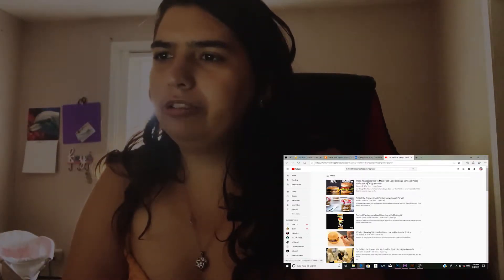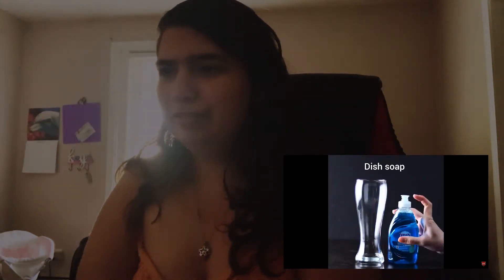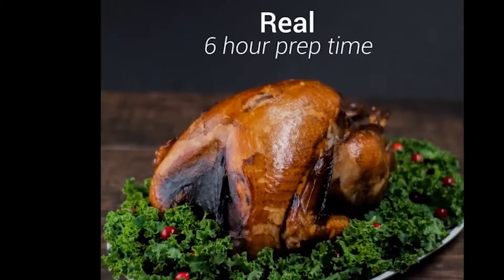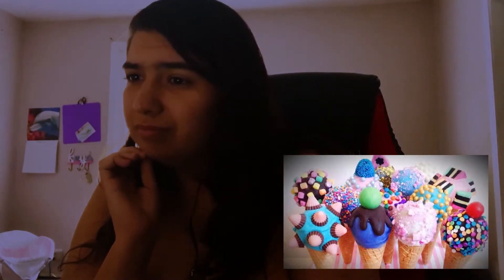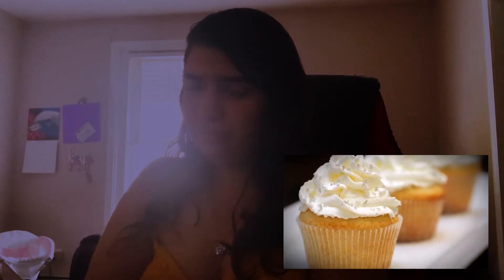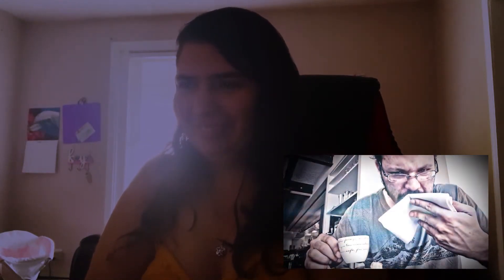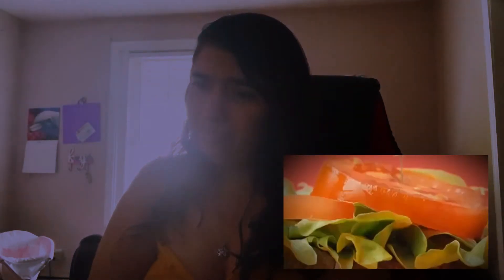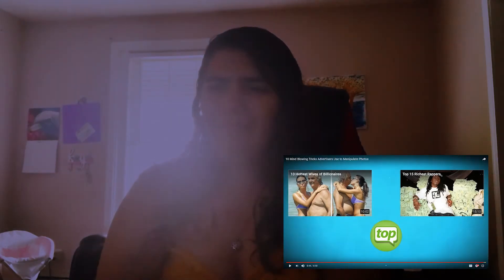filmmaker reacts to crazy camera hacks for food photos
Going behind the scenes of how commercials take pictures of food.